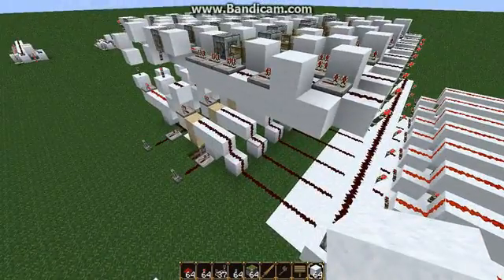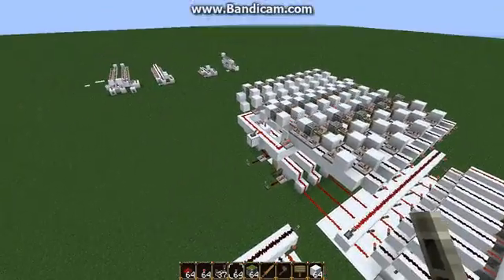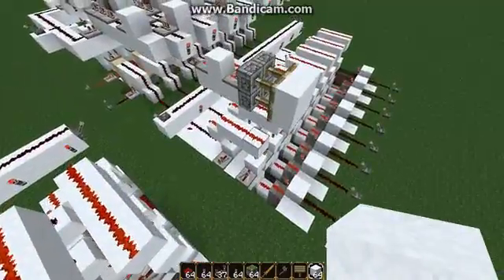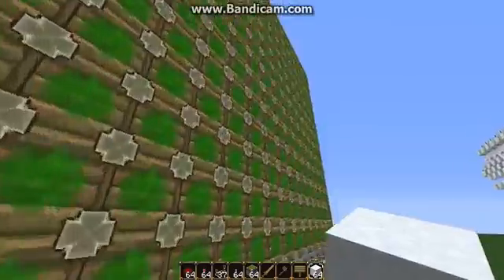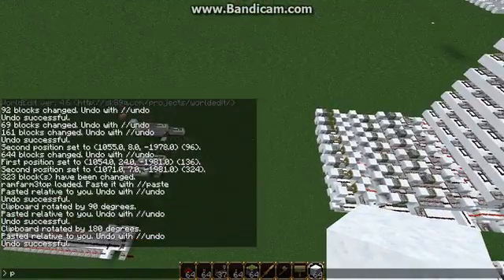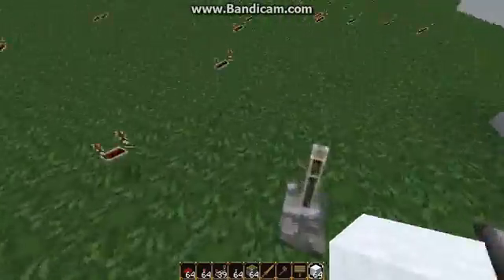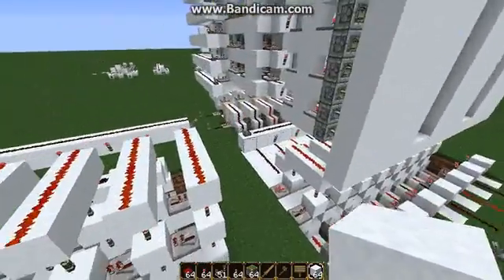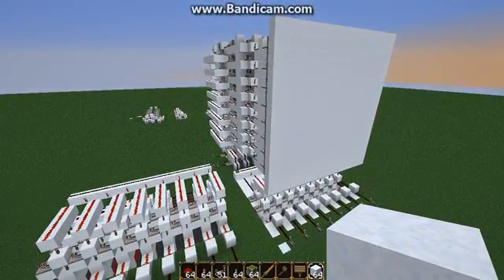Building a minecraft GPU tutorial pt5: The Screen and Enablers/Disablers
In this video, we talk about how we can set up a screen and a system of enabling or disabling an entire floor of our GPU.